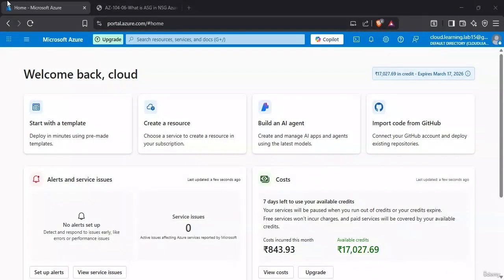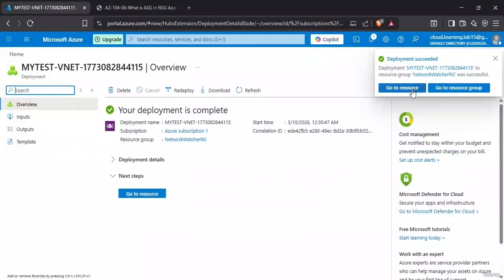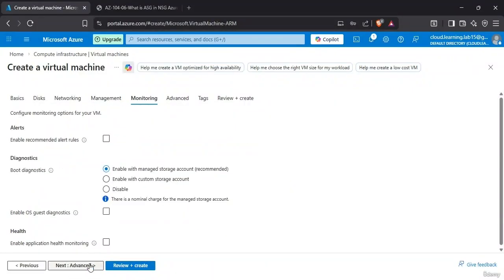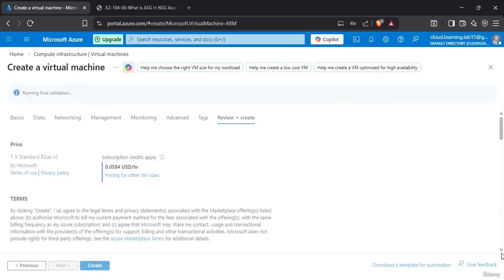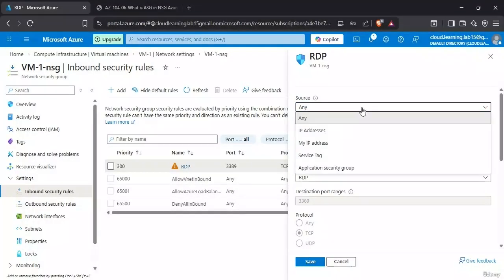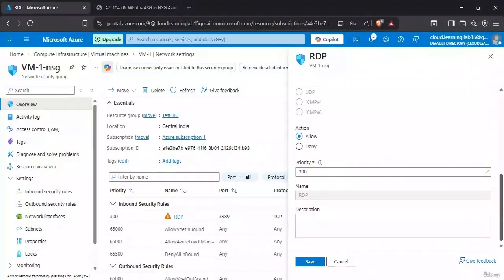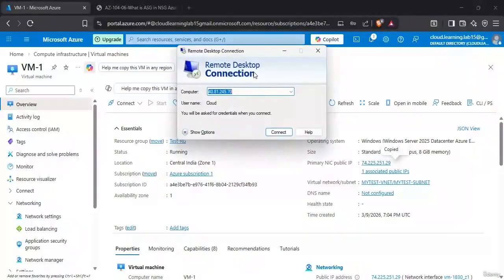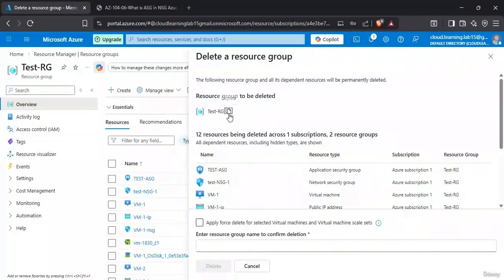AZ-104-Lecture 6 | Deploying Virtual Machines Resource Groups, VNet, NSG & ASG Explained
Deploying Virtual Machines Resource Groups, VNet, NSG & ASG Explained.